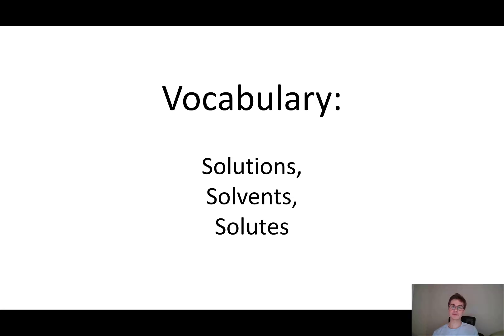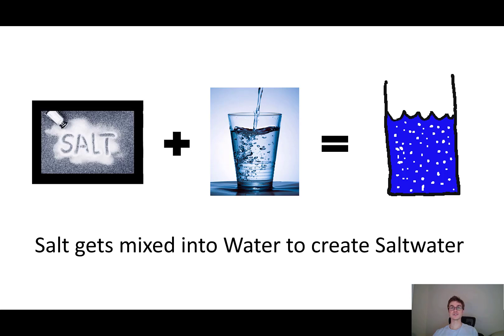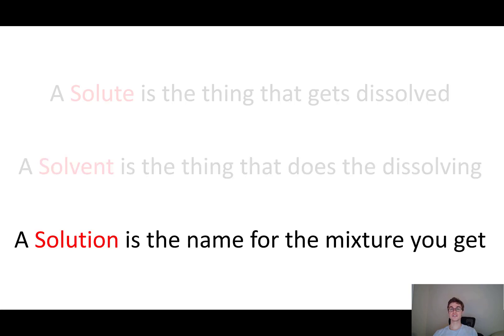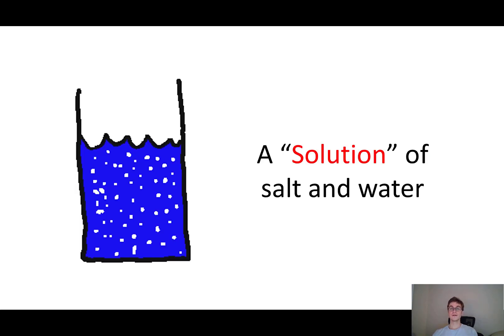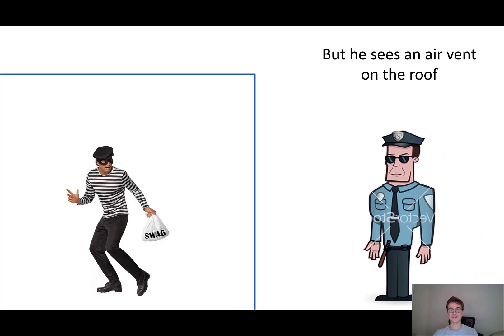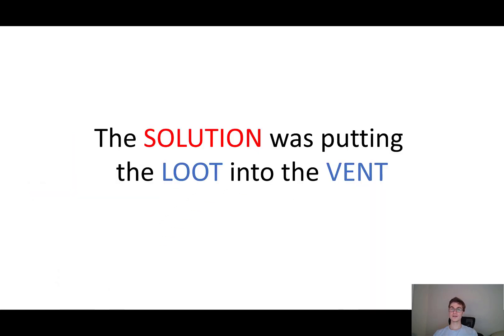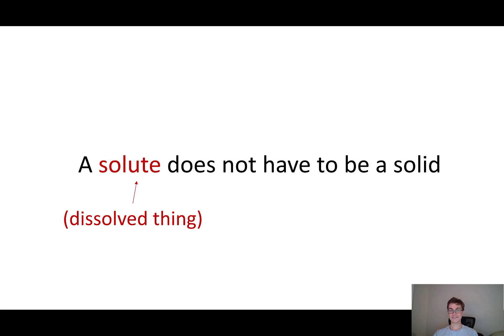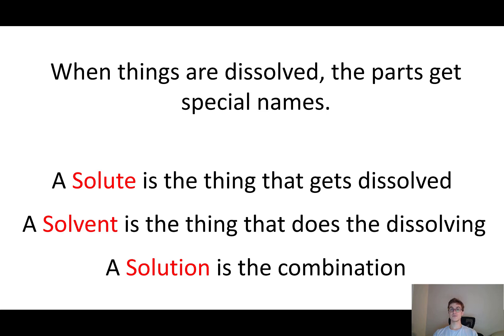Solute, Solvent, Solution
This video defines the words Solution, Solute, and Solvent.

I also give a mnemonic device (or "memory trick") for how to remember the difference.